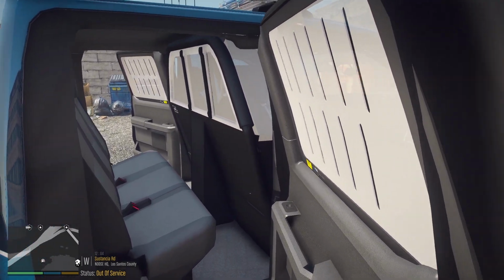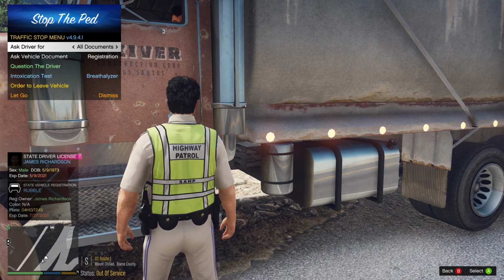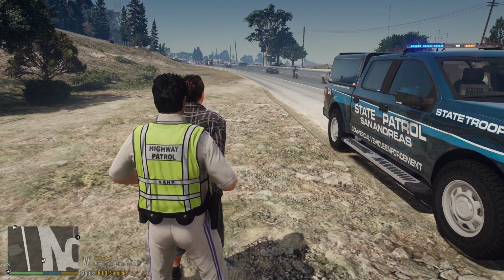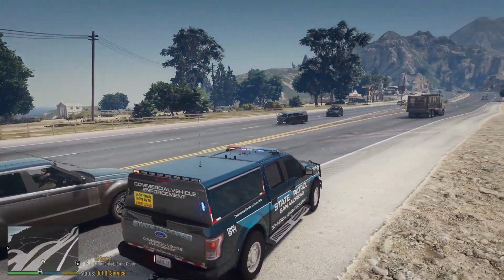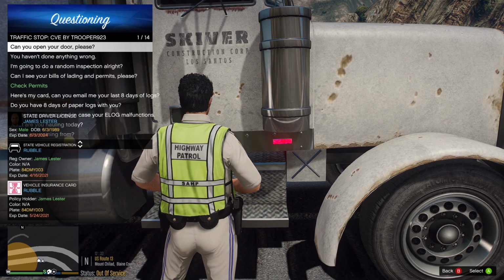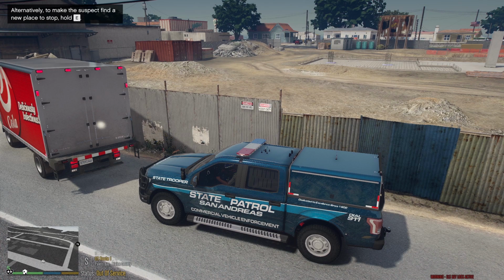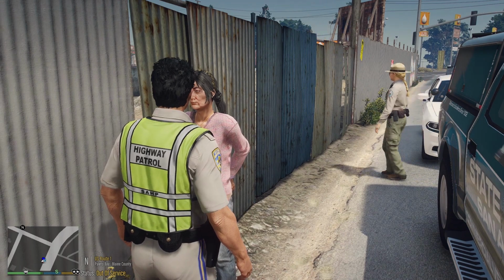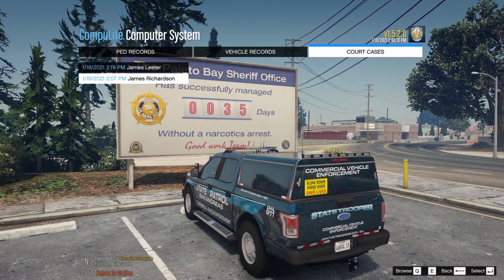Bustin Big Rigs and Other CVE Duties - LSPDFR 4.8 | NVE | EUP 9.0 Beta - Ep 20